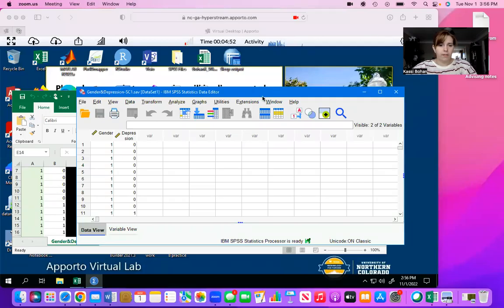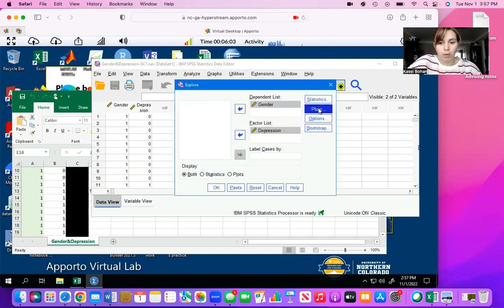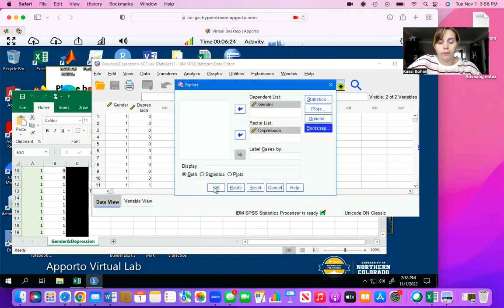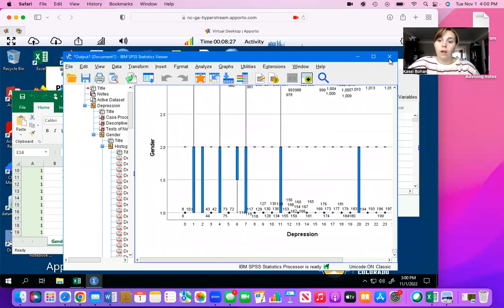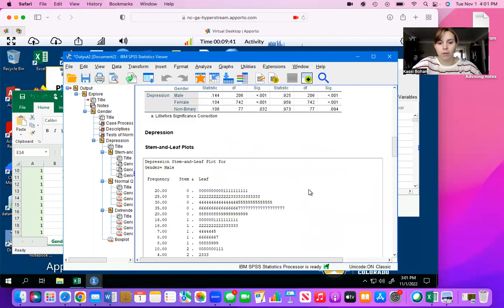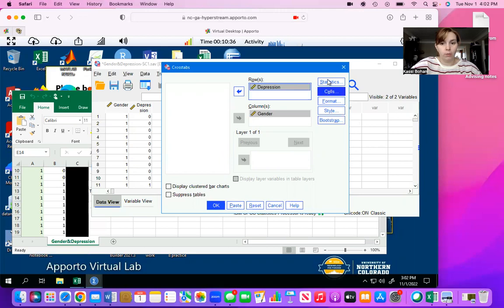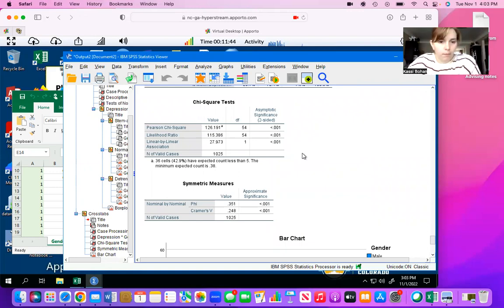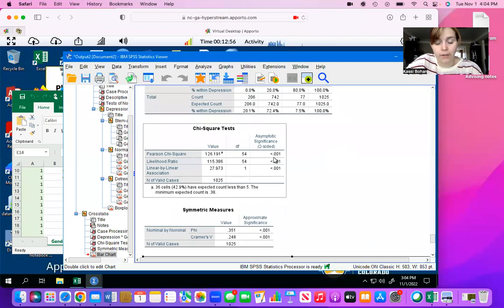Week 10 assignment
Gender & Depression for HMS.